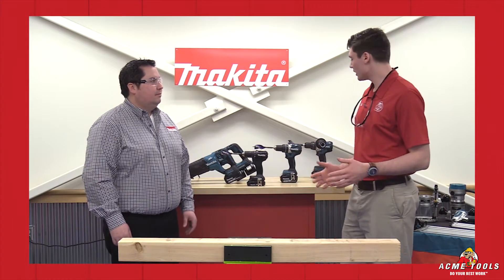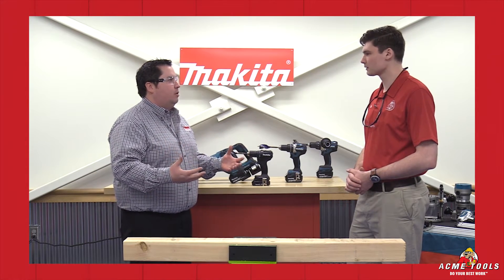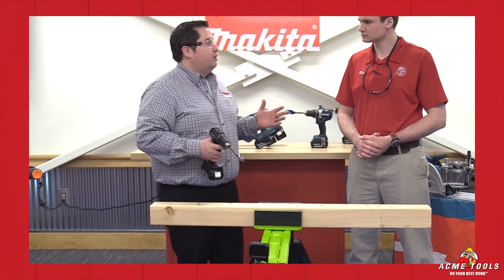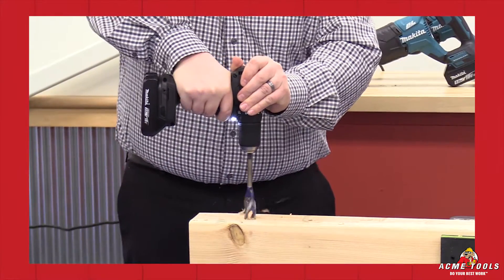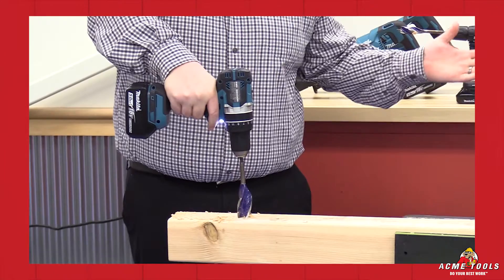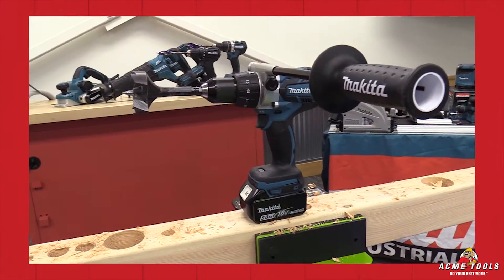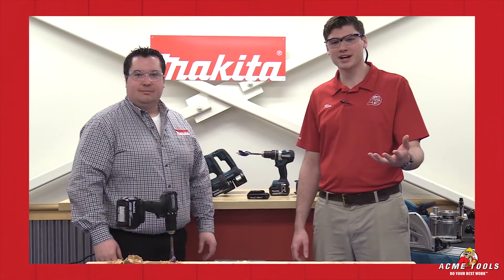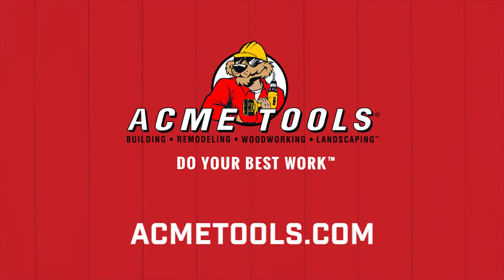Makita Drills with STAR Protection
We take a look at how Makita's STAR Protection works in their line of cordless drills. Browse Makita cordless drills